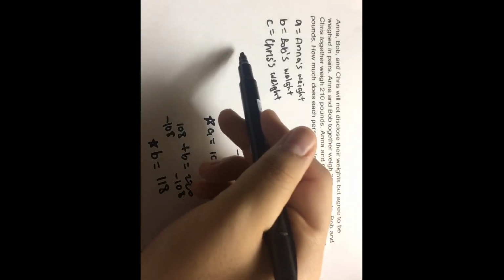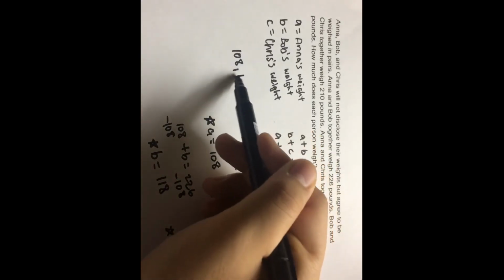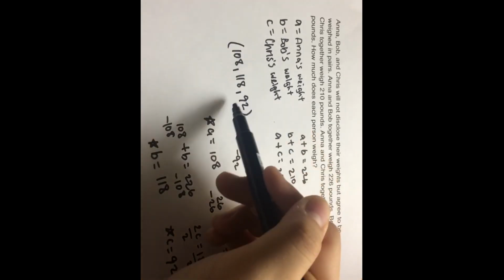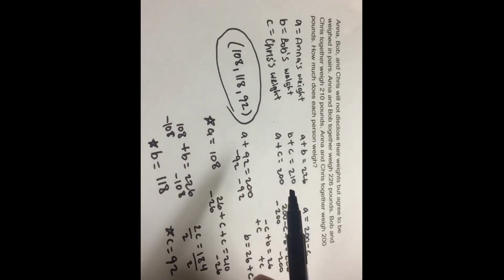2 November 2017